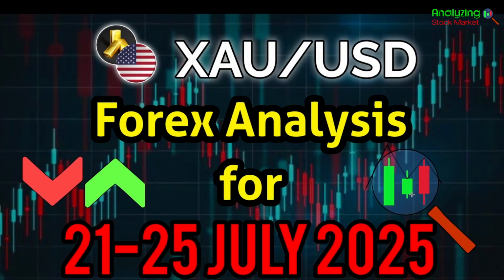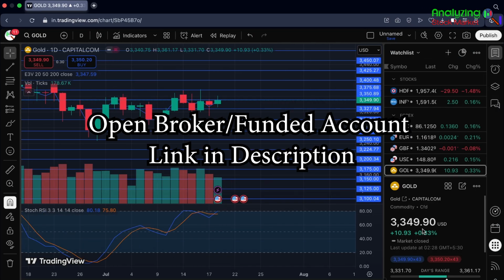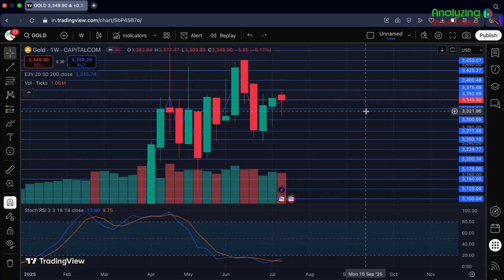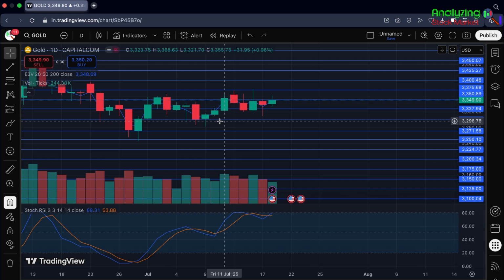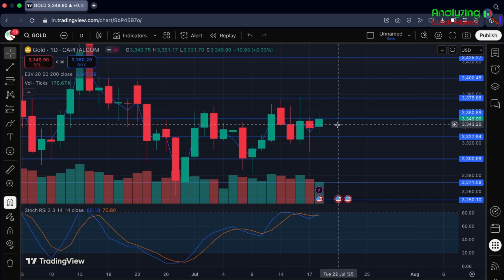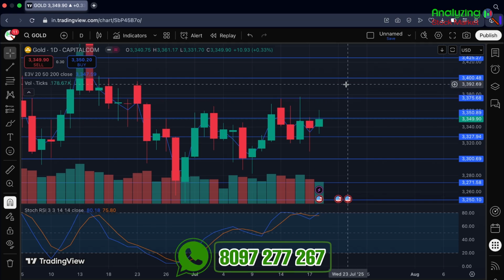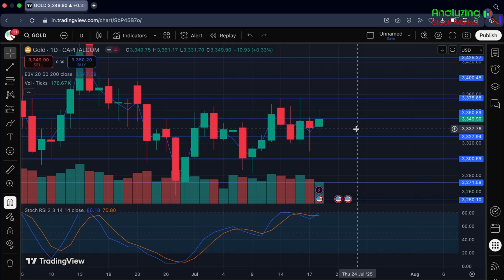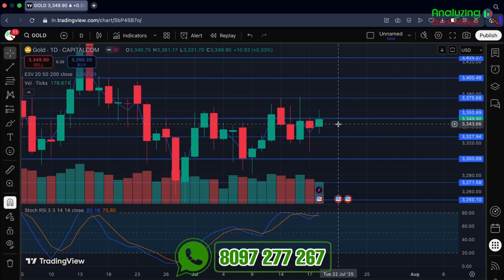XAUUSD Forex Analysis for 21 July - 25 July 2025 | XAU USD Gold Prediction